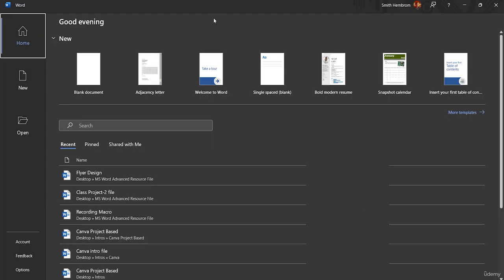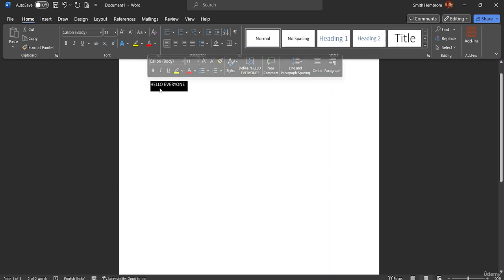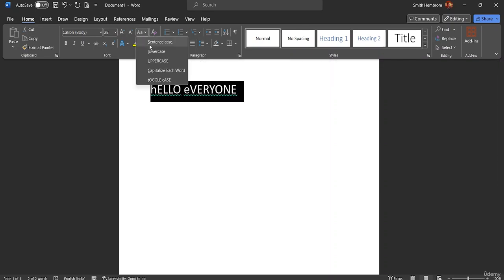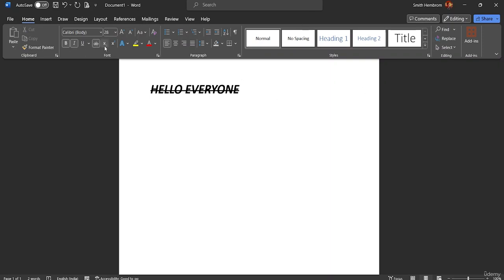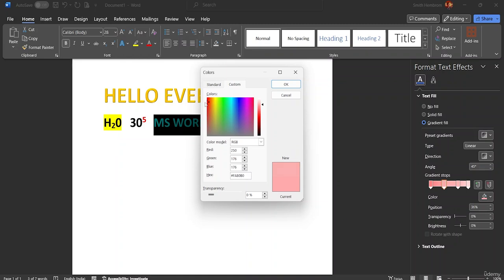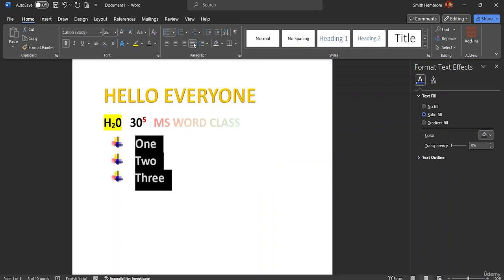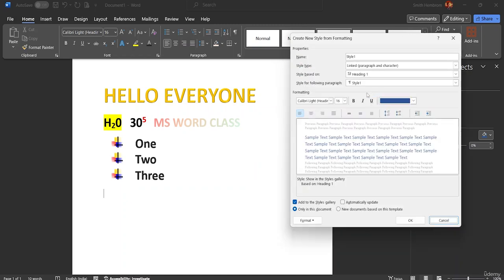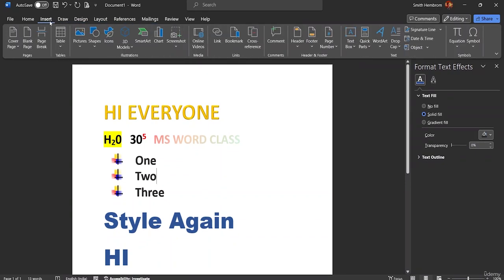2 Introduction to MS Word